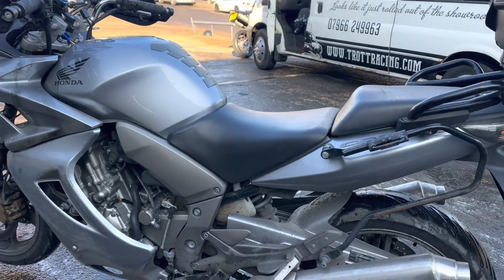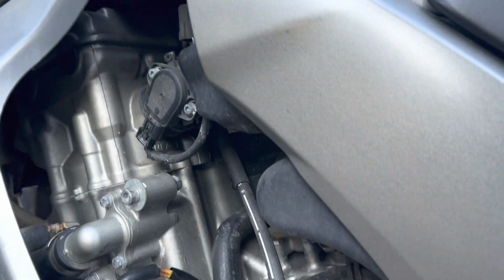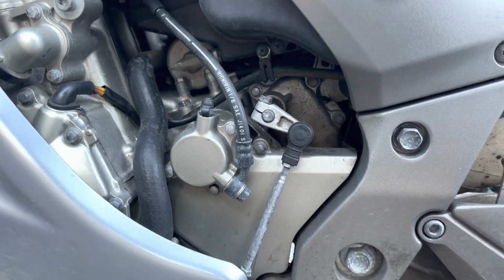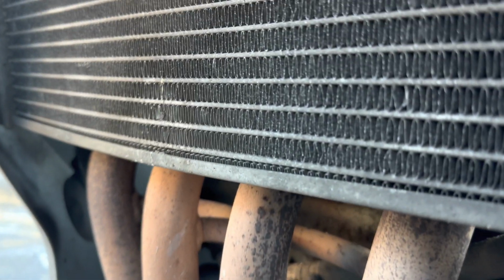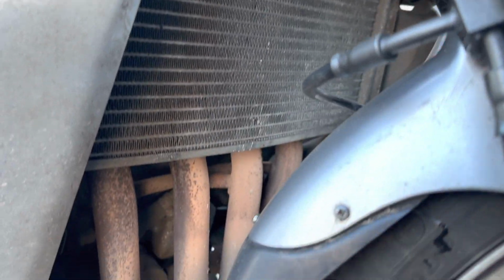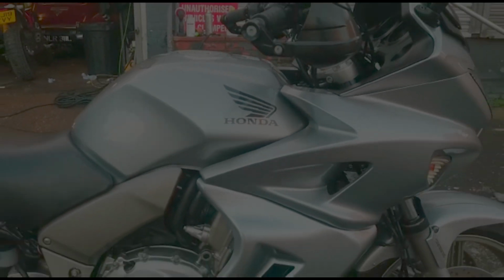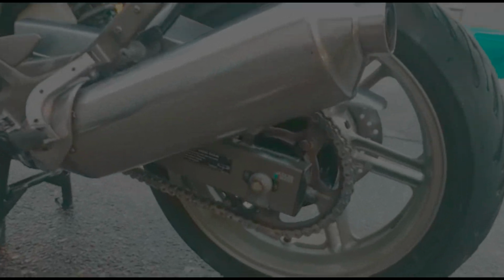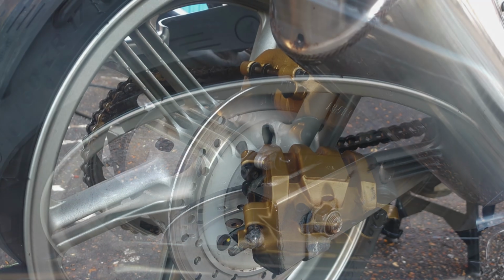Honda CBF1000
Full valet on this daily commuter
2-3 hours
✅citrus pre-wash

@duelautocare for the awesome new Engage Snowfoam and Snowfoam Lance. Proper thick stuff ❤️ Bahama Blue Shampoo & last but not least Nitty Gritty Pre Wash and Degreaser.  @xcppro for the corrosion protection (Voted best MCN)
@cartecuk for the awesome diamond cut 3000 & 9000
@flex_tools for the best polisher
@ultimaxxceramics for the paint and wheel protection 👍